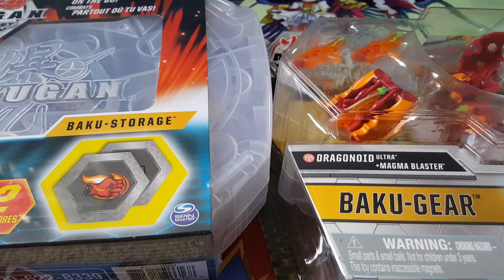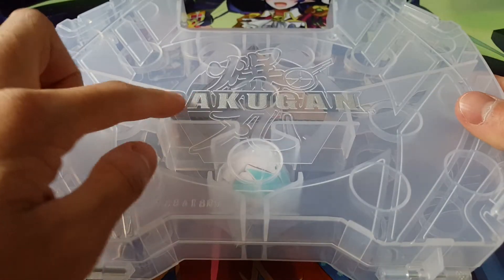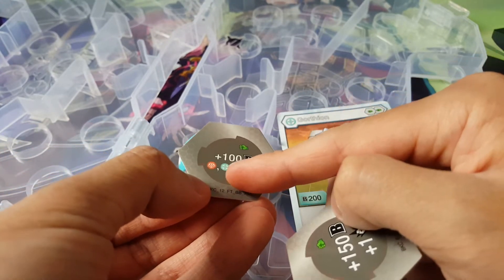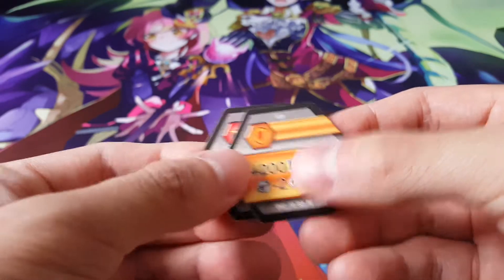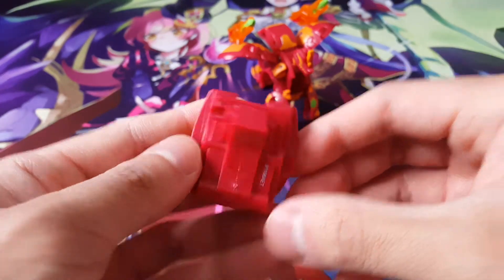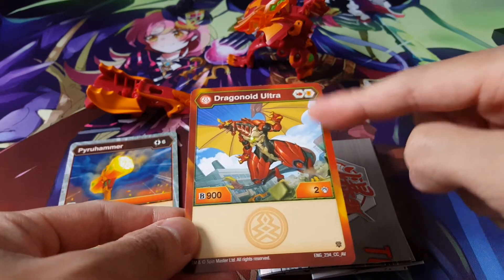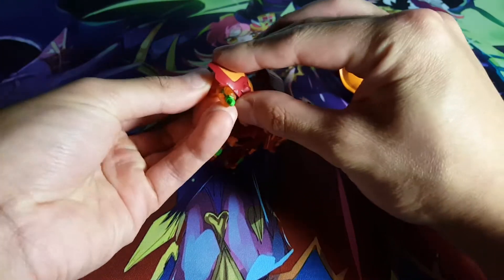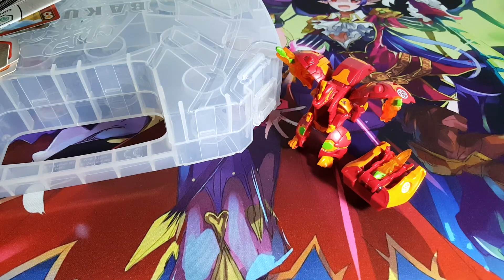Dragonoid Baku-Gear + Haos Baku-Storage Unboxing || Bakugan TCG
Hello everyone. How's it been? Today I have something really awesome. The Baku gear as well as the storage case. This was something I felt was needed to update my decks as to keep up with the tcg. What do you think about these?